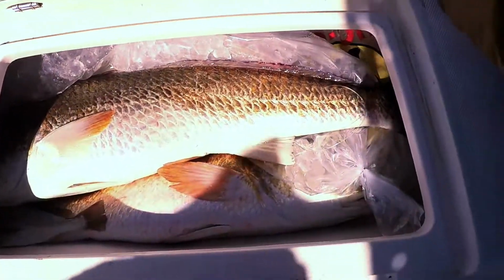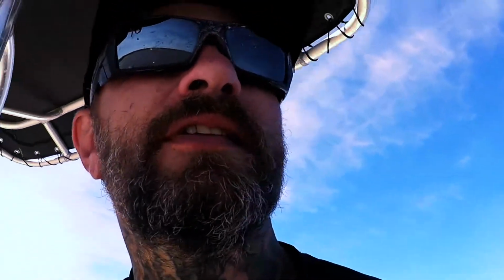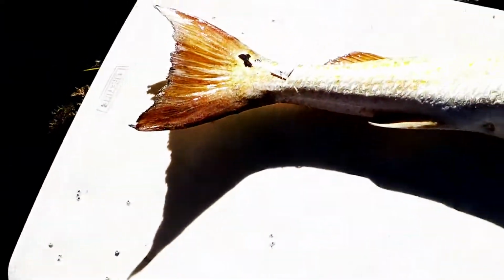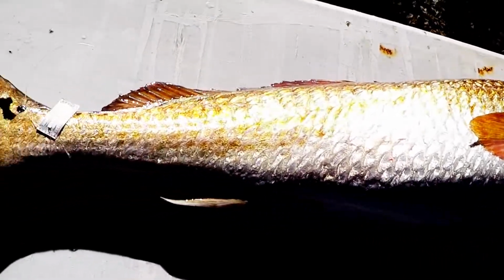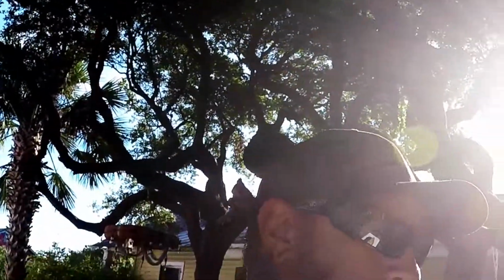Monster Bull Redfish caught at the Galveston jetties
Went out this weekend in the search for Monster Bull Reds! The jetties were on fire and just a glimpse of what the redfish season is going to look like. Reds are definitely moving in! We caught some stingrays, gaff top and of course the monster reds we were looking for. After we caught and tagged the bulls, we moved to the bay to look for flounder, slot reds or other species of fish. We caught a ton of trout, some croaker but didn't land the smaller reds we were looking for. Until next time!

Boat is a 22ft  century CC
Rods used were custom  made by John Garcia
Reels are AVET 6.0 LX MC

▬▬▬▬▬▬▬ ABOUT TEXAS FISHING FORCE ▬▬▬▬▬▬▬

Camera & Editing:
-GoPro 7
-GoPro 5
-Rode Video Micro external Mic
-Adobe Photoshop